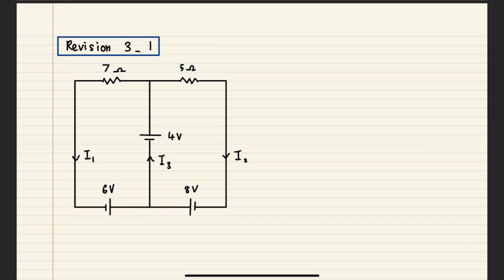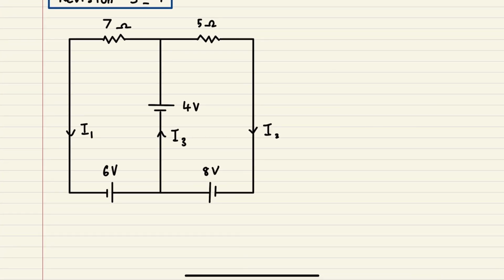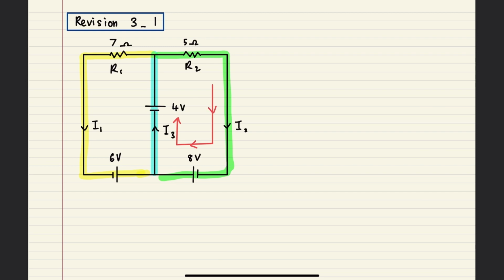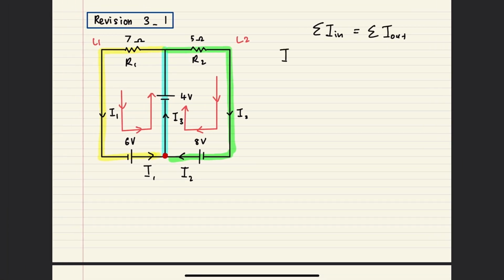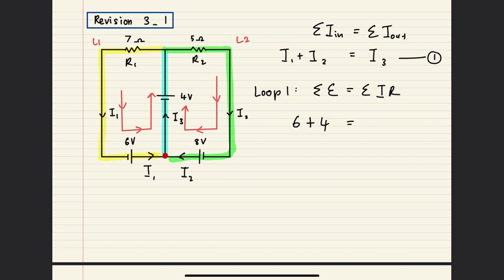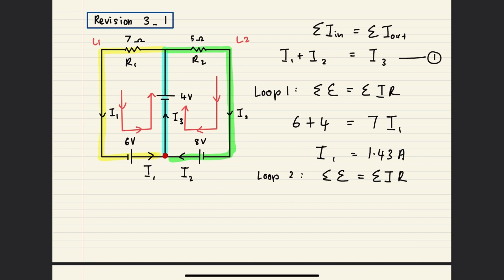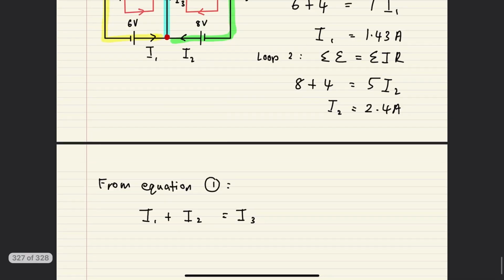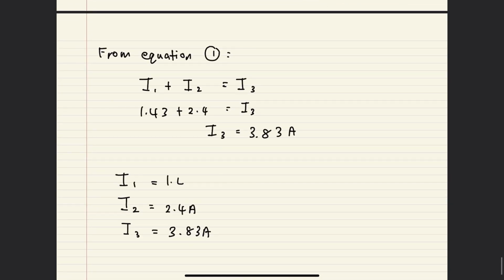Program Zero To Hero (Revision 3_1)